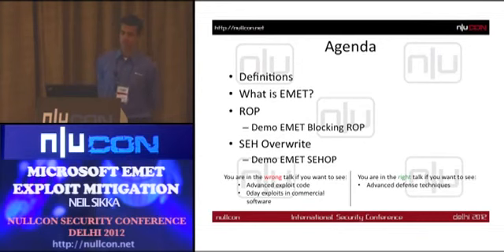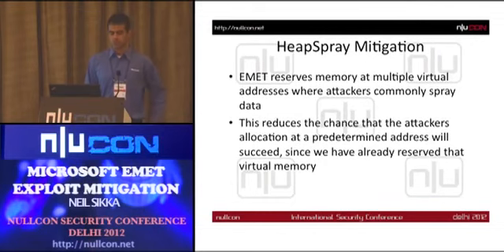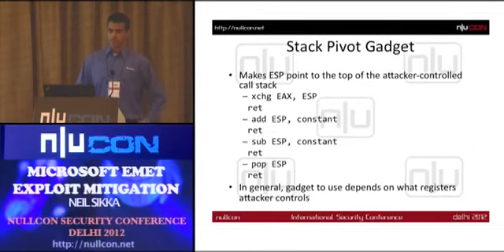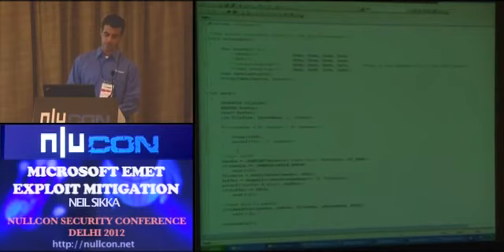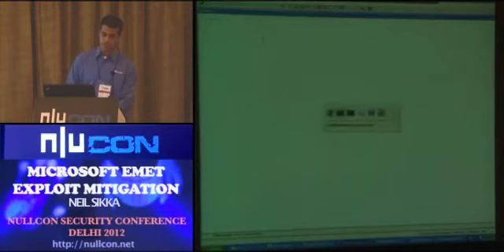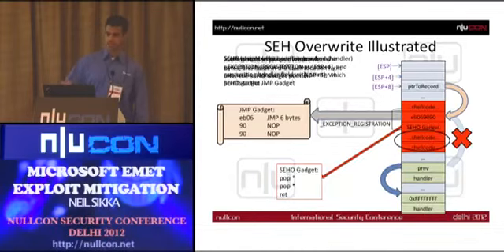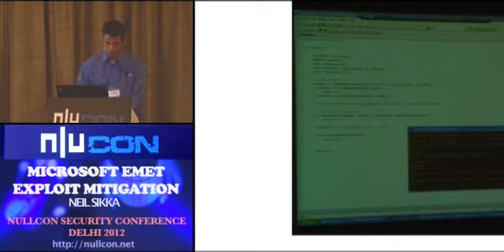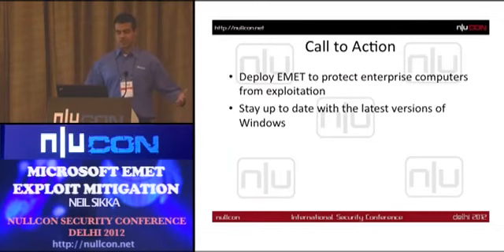Microsoft EMET Attack Mitigations By Neil Sikka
filelcon Delhi 2012 Hacking conference